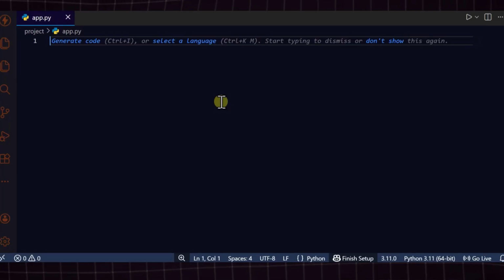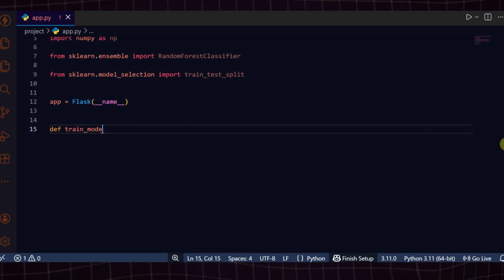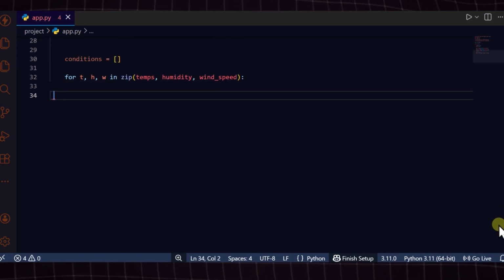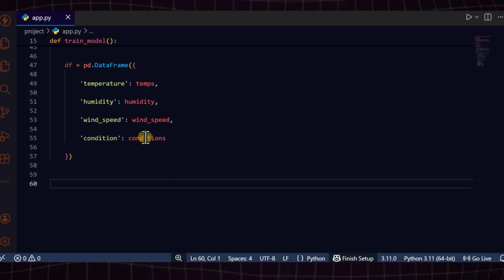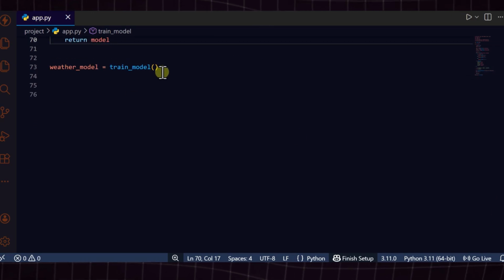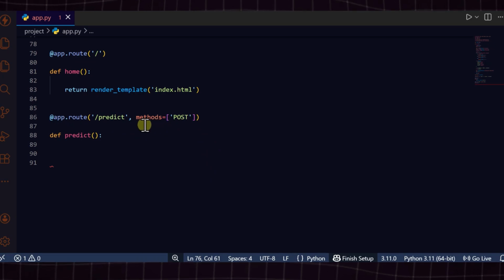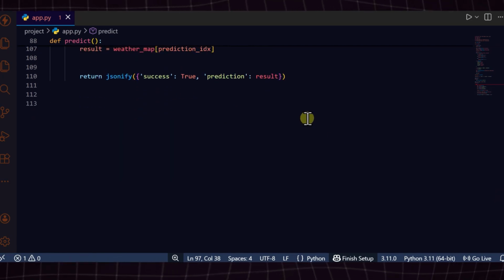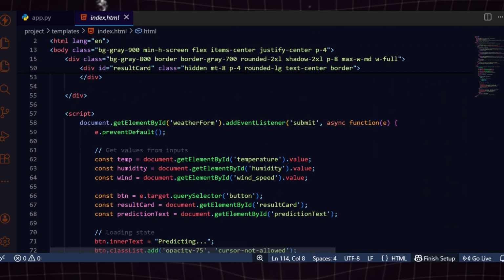I Create AI Weather App in 3 Min Using Python and Machine Learning & Python Projects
In this video, I showcase a fully functional AI-powered weather prediction web app built using Python, Flask, and Machine Learning.

Instead of relying on external APIs, this app uses a Random Forest model trained on synthetic data to predict weather conditions based on:
🌡️ Temperature
💧 Humidity
💨 Wind Speed

⚡ Key Features:
- Clean and modern UI built with Tailwind CSS
- Real-time predictions using a Flask backend
- Machine Learning model trained on app startup
- Instant results with smooth user experience
- Beginner-friendly full-stack AI project

🧠 How it works:
The model analyzes input values and predicts whether the weather is:
☀️ Sunny
☁️ Cloudy
🌧️ Rainy

Perfect for anyone learning:
- Python & Flask

💻 Tech Stack:
Python | Flask | Scikit-learn | Pandas | NumPy | Tailwind CSS